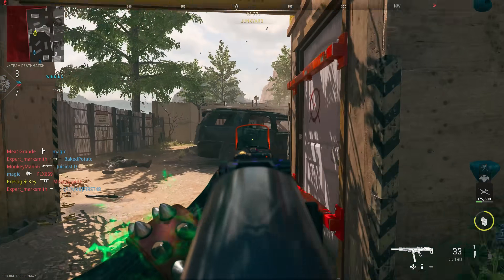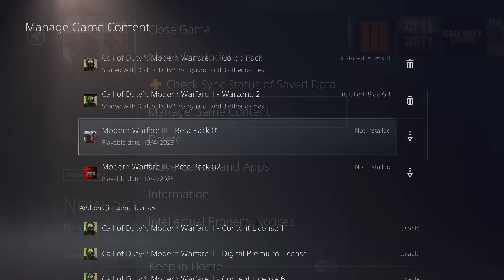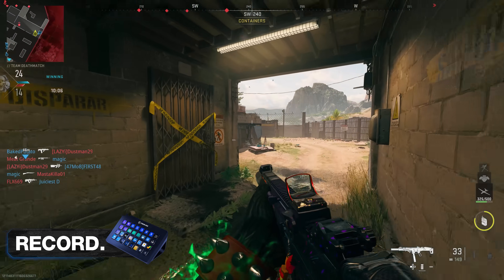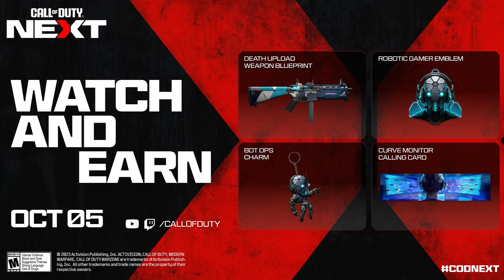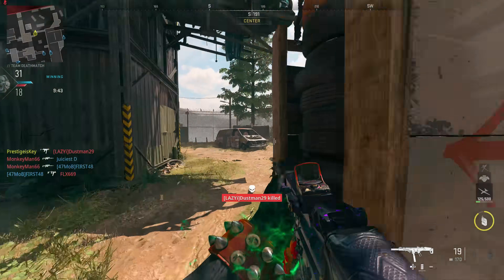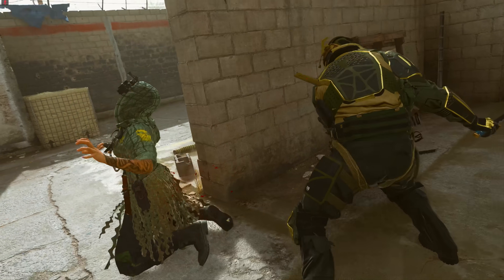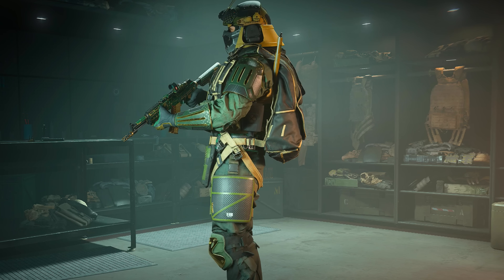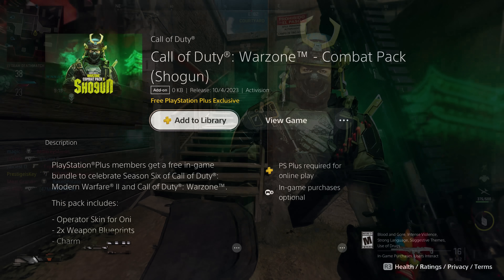How to Download the MWIII BETA, Free Rewards, & Final Combat Pack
MWIII BETA is right around the corner so I wanted to let everybody know how to download it today and talk about some free rewards we're able to get during COD NEXT starting tomorrow!

I use the new Pro X 2 Lightspeed headset from LogitechG

Timestamps
0:00 Download the MWIII BETA right now (Playstation)
1:25 COD NEXT Viewership Rewards (MWIII Exclusive items)
2:15 Combat Pack 6 available for PS+
4:30 Please Like and Subscribe if you enjoyed!

Its first teaser was released on August 7th, 2023 and will be fully revealed on August 17th, 2023 in Call of Duty: Warzone 2.0 as part of Season Five live event, while the game will be fully released on November 10th, 2023.